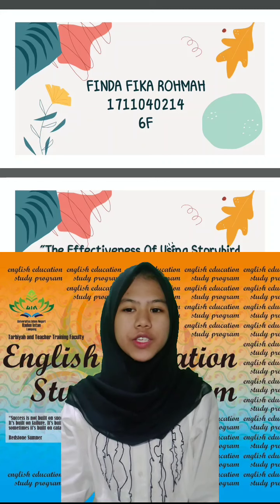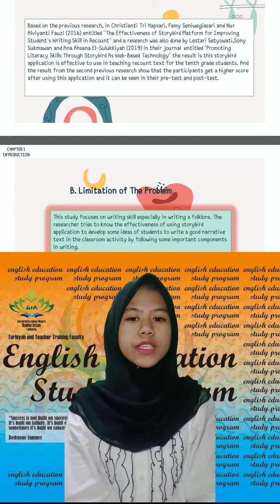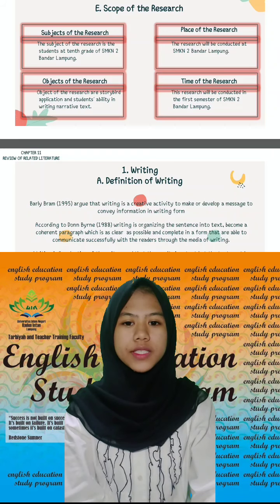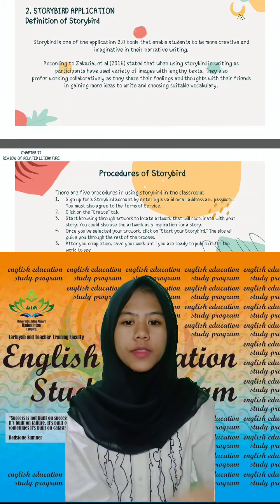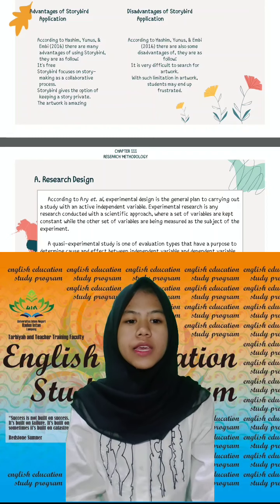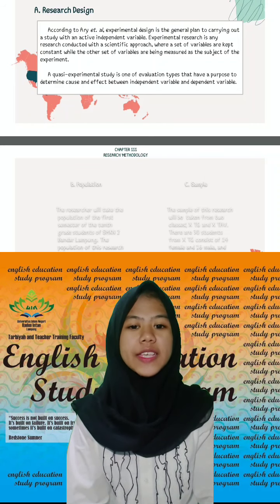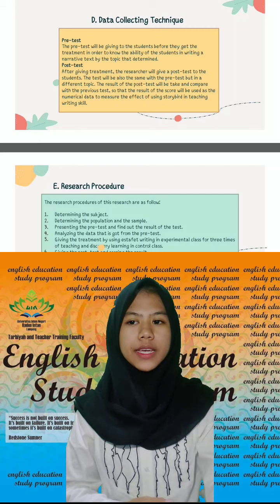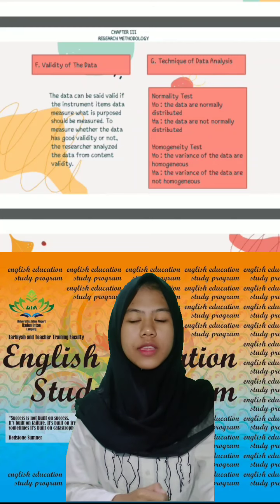The Effectiveness of using Storybird Application towards Student's Ability in Writing Narrative Text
Here is my seminar proposal simulation video for  fulfilling the final examination of Seminar in Language Teaching subject
Lecturer : Septa Aryanika, M.Pd
Name : Finda Fika Rohmah
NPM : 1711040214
Class : 6F

Happy watching^^